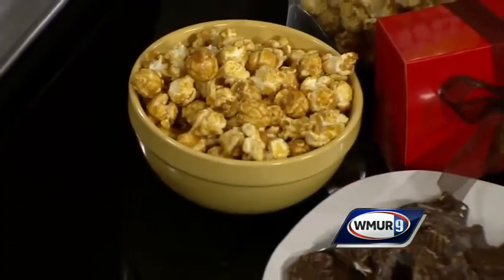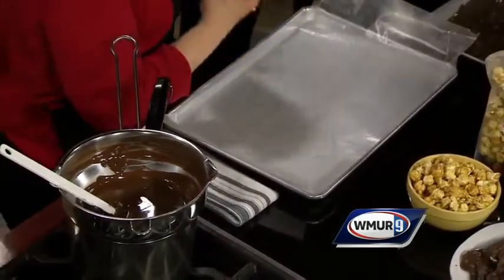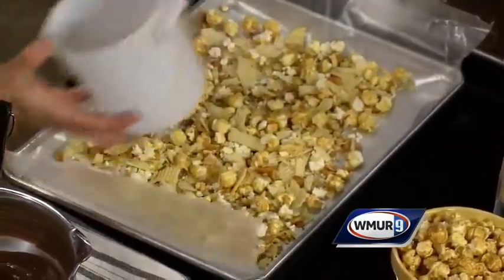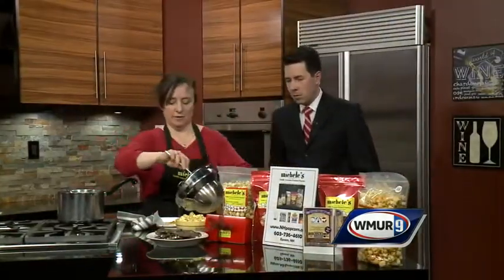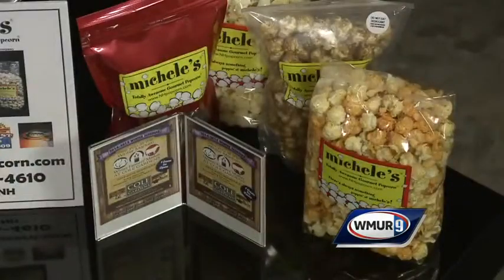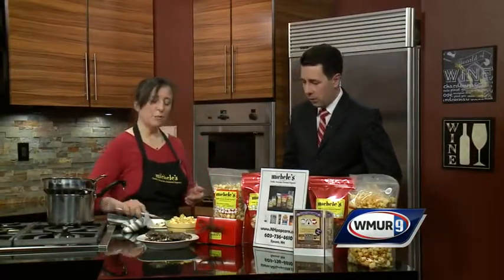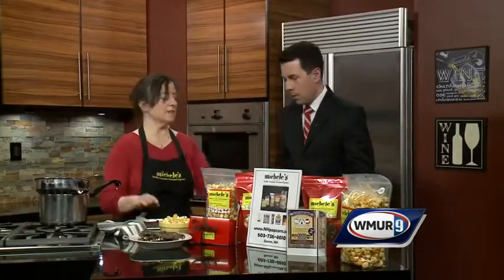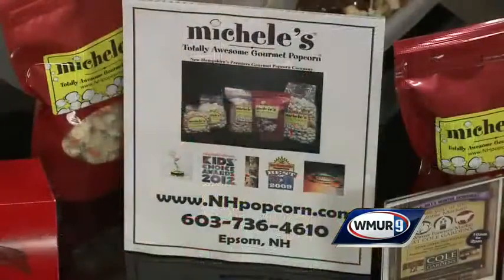Sweet and salty chocolate bark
Learn how to make this tasty treat with Michele Holbrook of Michele's Gourmet Popcorn.